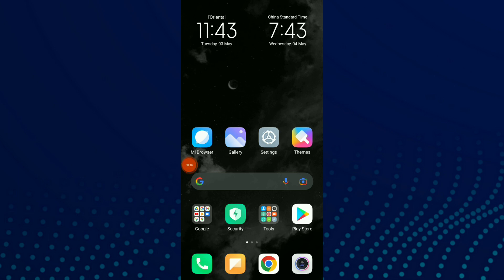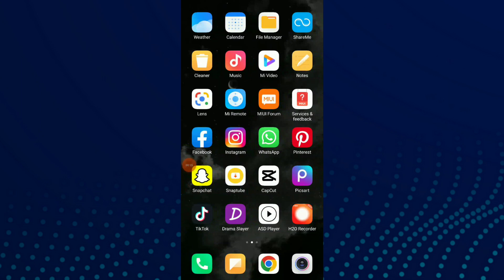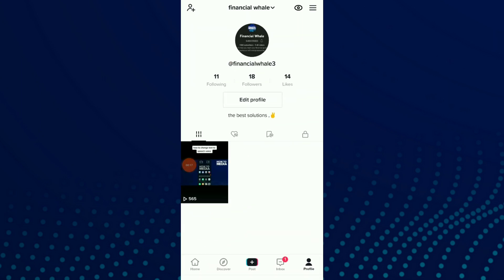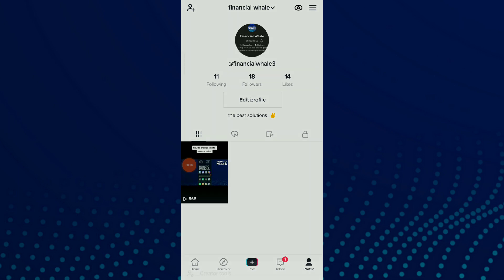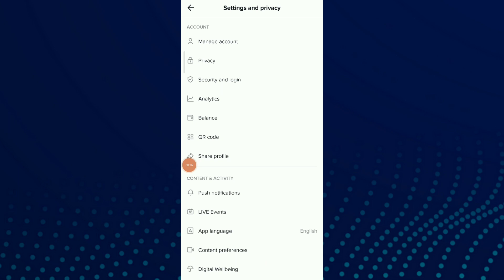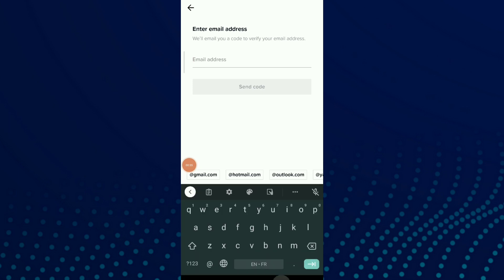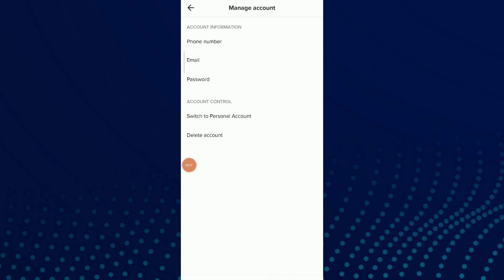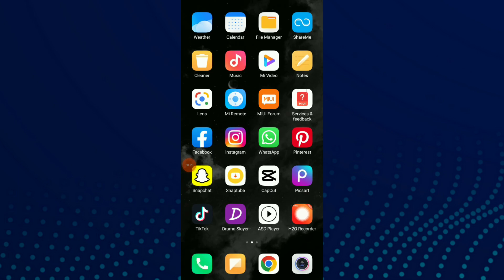How To Add Your Email Address To Your Tiktok App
My idols on YouTube:
Mike Vestil
Ali Abdaal
biaheza
Kevin David
Incognito Money
Sara Finance
Everyday Money
Channel Makers
Vidiq
SuperHumans Life